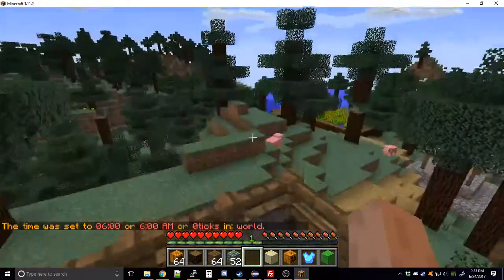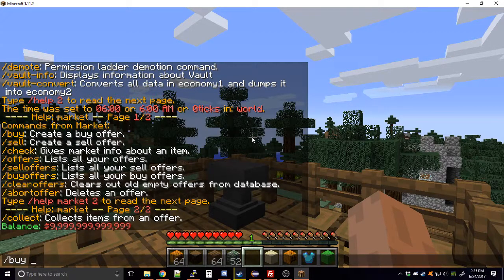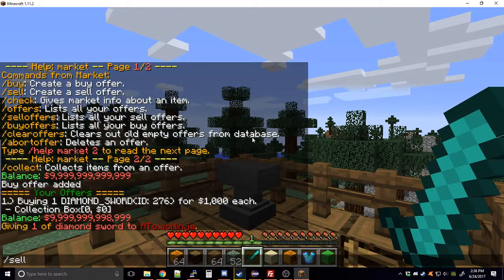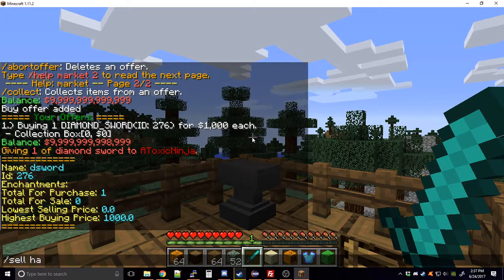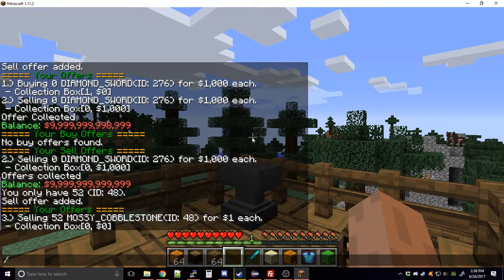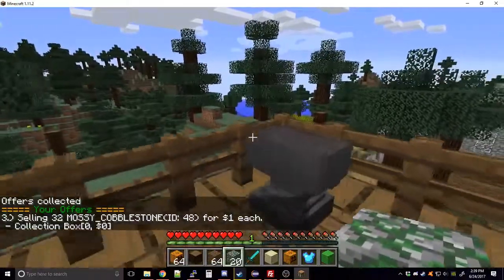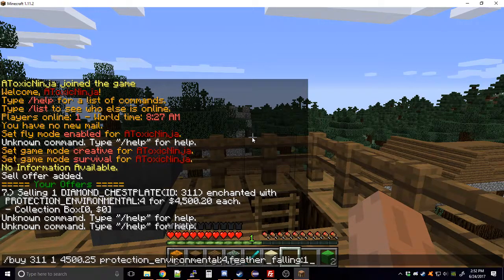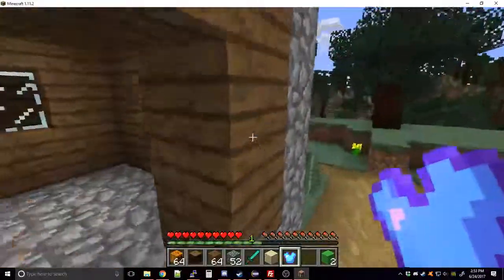Global Market CraftBukkit/Spigot Plugin Usage Tutorial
This is a video showing people how to use my Market Plugin for CraftBukkit/Spigot.